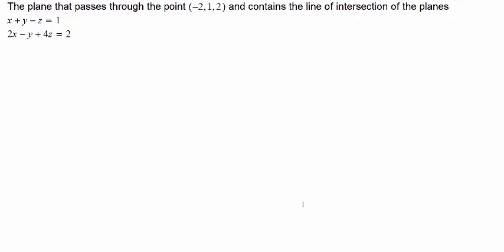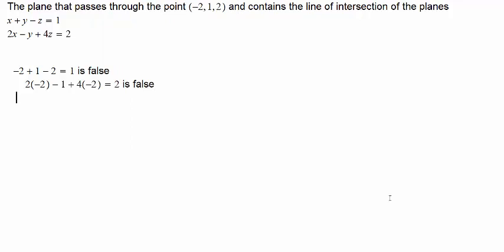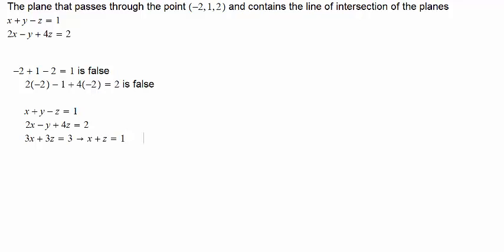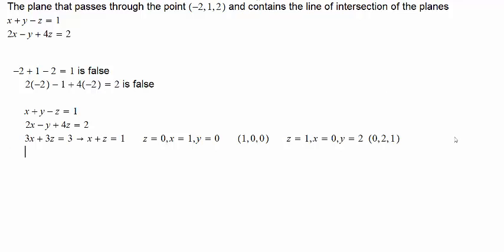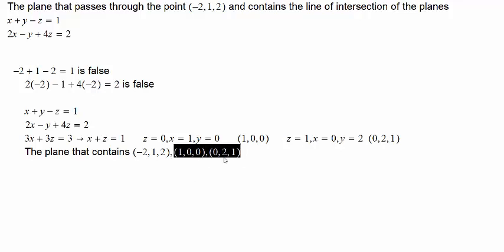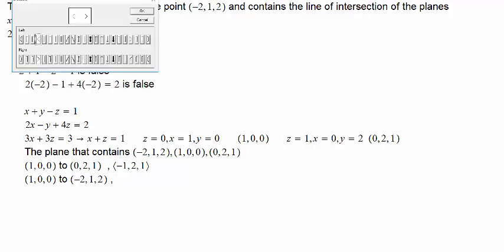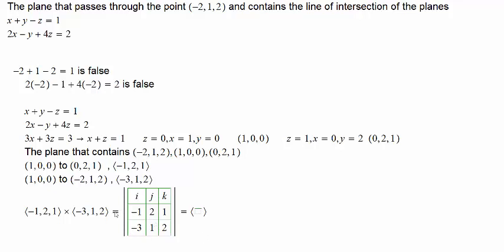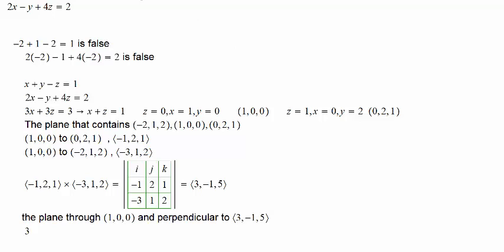plane through a point containing a line